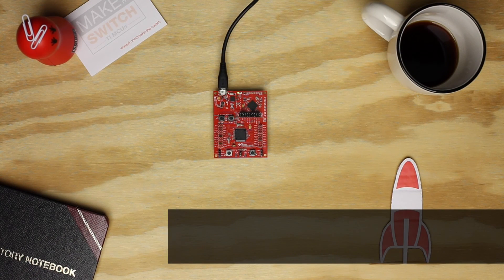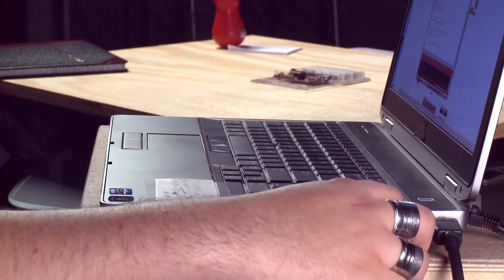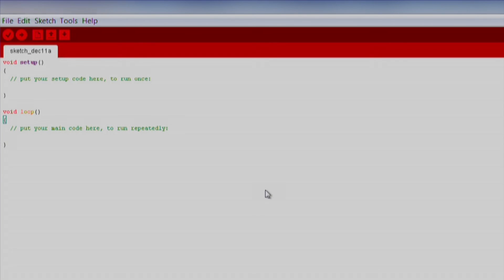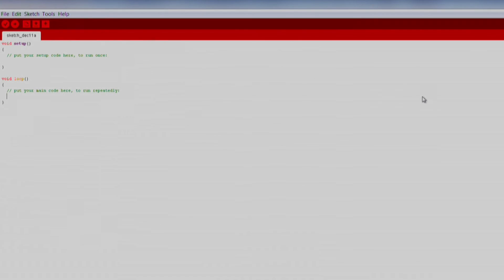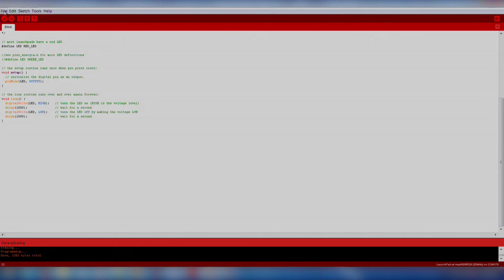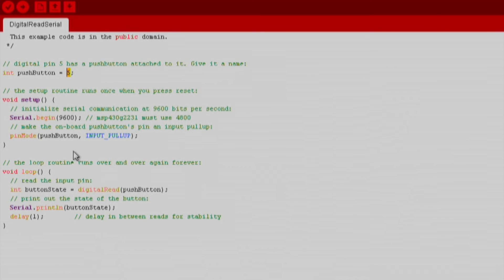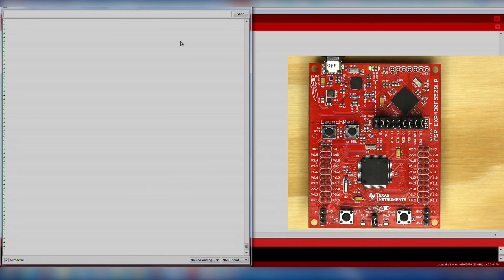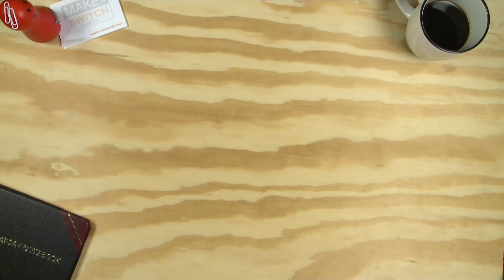Energia Tutorial: MSP430F5529 LaunchPad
Getting started with the MSP430F5529 LaunchPad development kit from Texas Instruments.